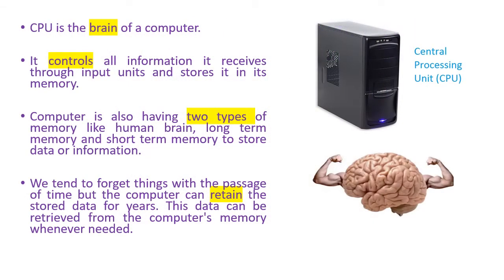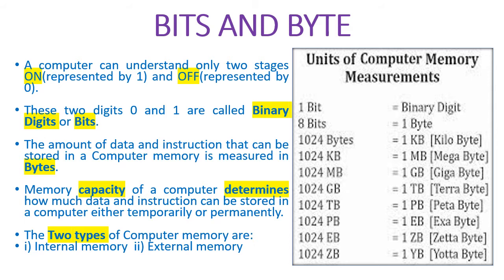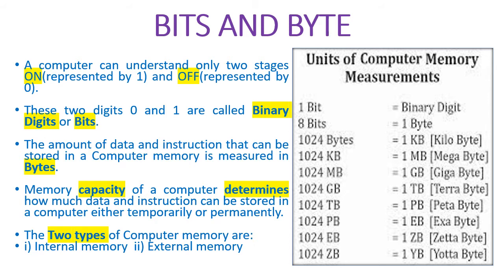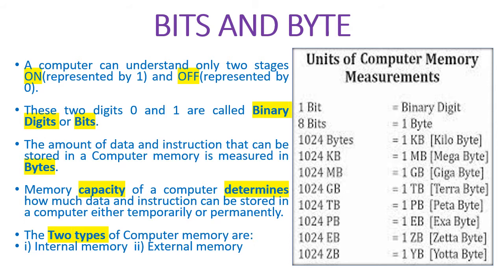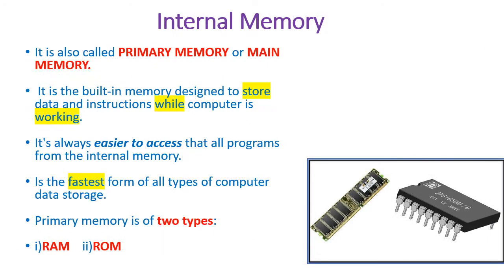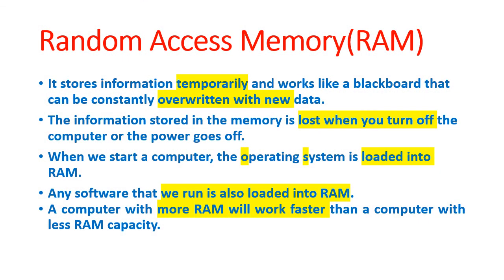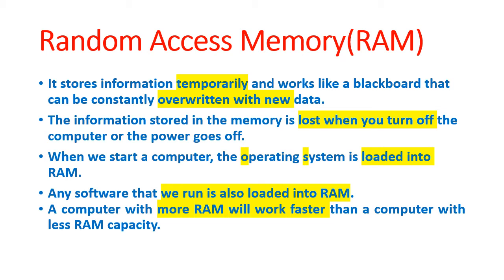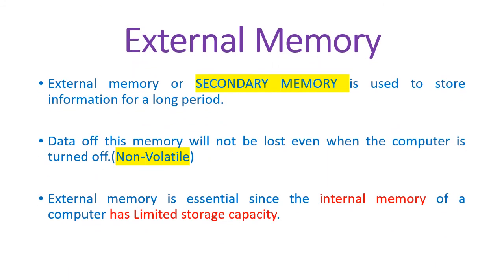Chap 2 Memory and Storage Part 1